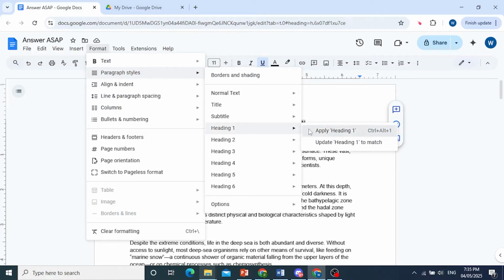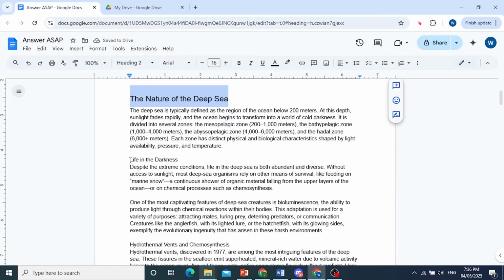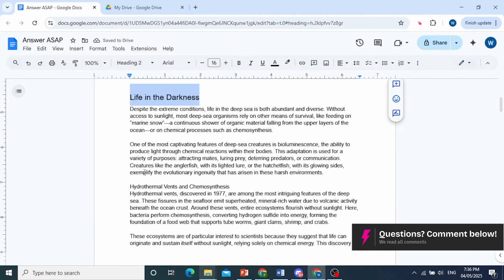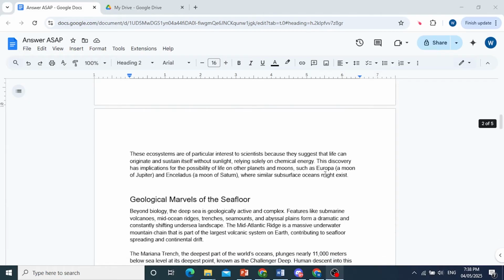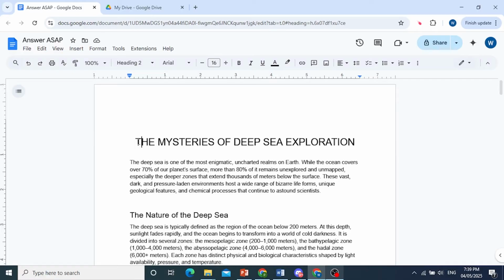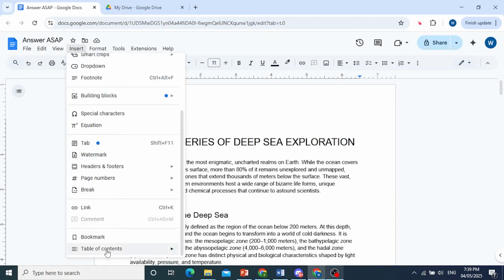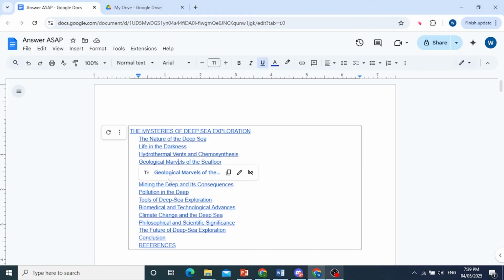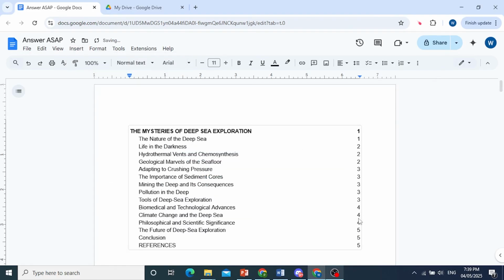How to MAKE a Table of Contents in Google Docs (Step by Step)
Creating a long document or report? This step-by-step tutorial shows you how to make a table of contents in Google Docs using heading styles and the built-in Table of Contents tool. Learn how to insert, update, and customise your table for easy navigation and a professional look.